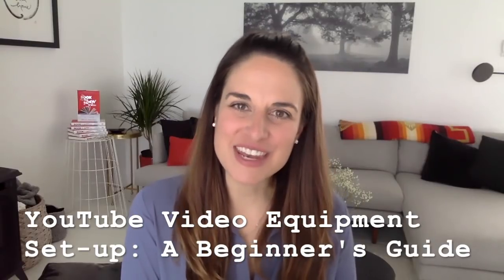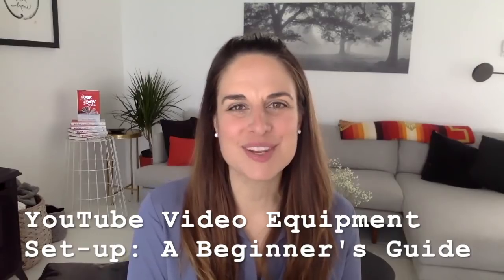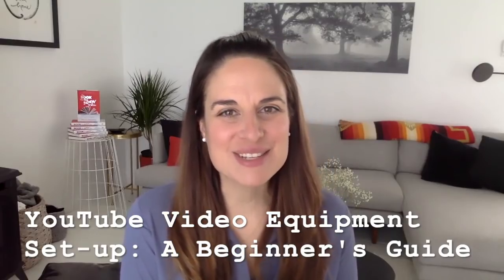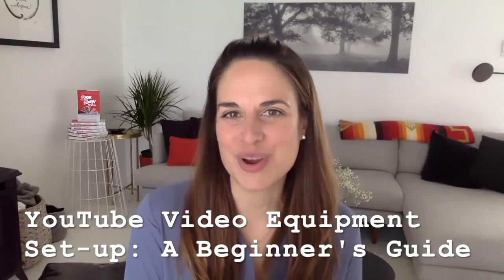YouTube Video Equipment: Set-up: A Beginner's Guide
If you’re an author, thought leader, healing practitioner or entrepreneur on the rise, you absolutely MUST consider starting a YouTube channel.

YouTube is the #2 most used search engine on the web, after Google! It’s a great place for new people to discover you and your wisdom.

But how do you get started? That’s what this video is all about.

Kelly Notaras, founder of KN Literary Arts and author of THE BOOK YOU WERE BORN TO WRITE, will show you her video set-up.

Hint: It’s totally low-tech and beginner-friendly.

Wondering how to make fun, inspiring, info-rich videos for your followers? You’ll learn:

The importance of launching a presence on YouTube

My answer to the common question, “Do I need a teleprompter?”

How my team edits my videos (hint: not much)

…and more!

If you already have an online video presence already, please pop your info into the comments below so we can come check you out!

And if you don’t have one yet, no worries: This video will help you get started today.

Ring Light:

For more information and to have a free call with a real live book editor, visit us